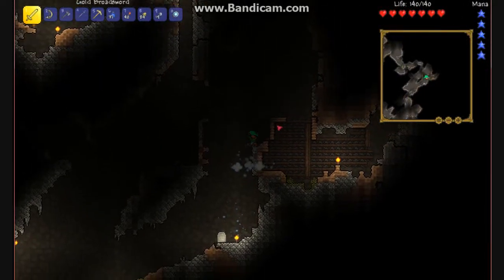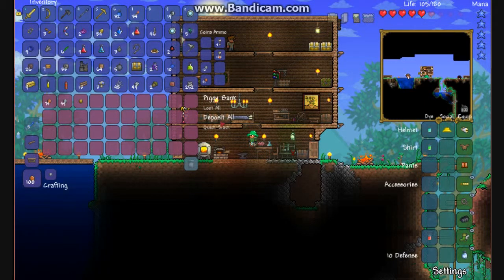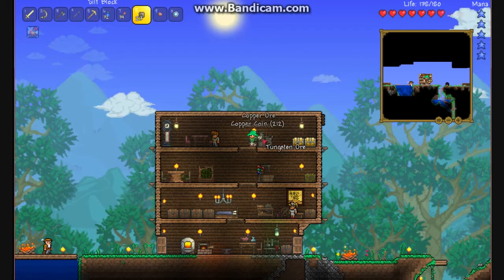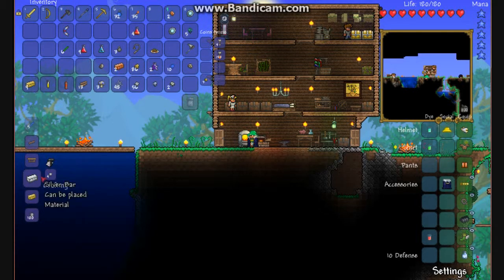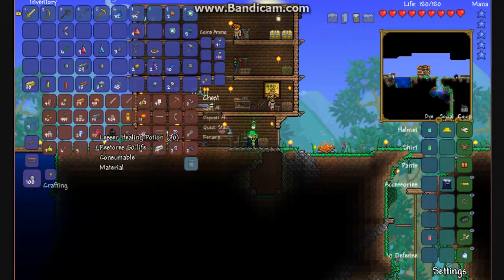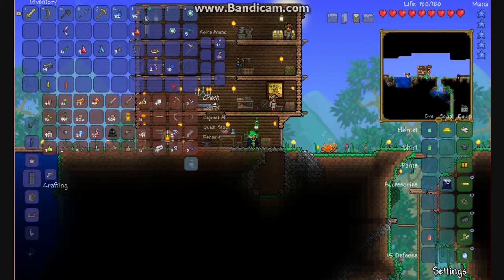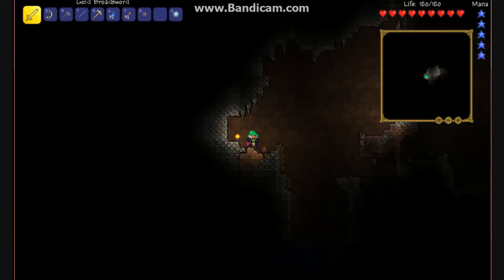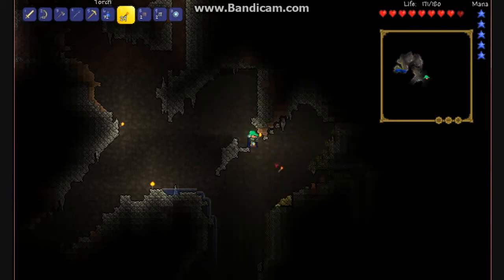Terraria 1.2.4 let's play episode 21 (Spider Nest)